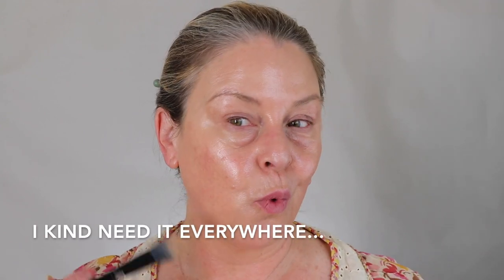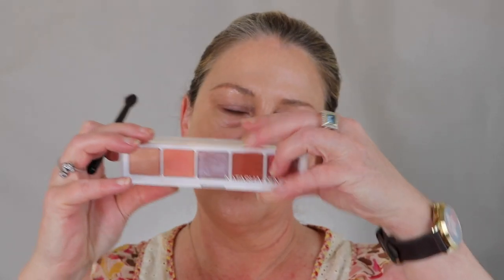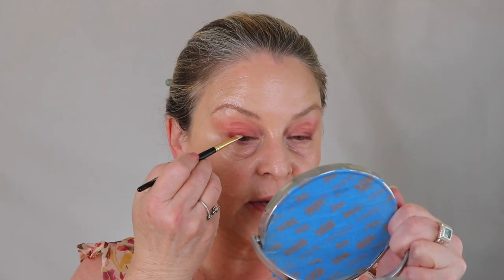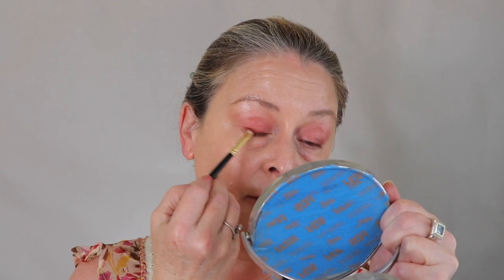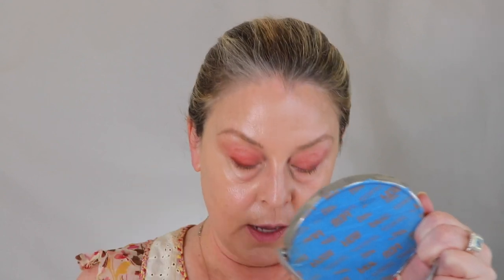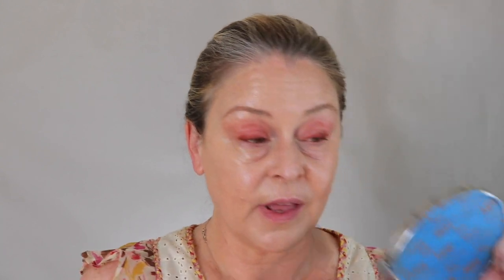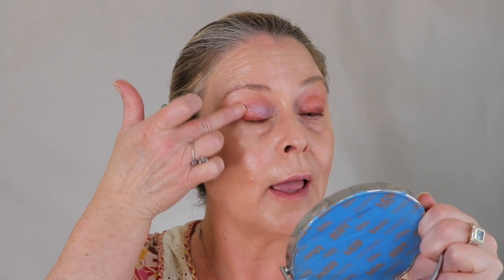Spring Look & GRWM (I'm going through '"something" over here...)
I little bit of yammering about stuff that's on my mind.  Meanwhile, I'm recreating the Spring Look I did for the "That Was Then, This Is Now" video.

Wearing:
Westman Atelier Vital Skin Foundation (II & III)
Charlotte Tilbury Magic Corrector (2)
Clinique Even Better Concealer (CN10)
Natasha Denona Coral 5 Pan Palette
EM Cosmetic Color Drops - Little Lilac
Surratt Blush - Barbe a Papa
Kevyn Aucoin Glass Lip Glow
Kevyn Aucoin Glass Glow Face

Current Foundation Matches: Bite L30 -L40 / MUFE Reboot Y255 - Y315 / Fenty Pro Filter Hydrating 230, Dior Face & Body 2N, Chanel B20 - B30, Shiseido Quartz